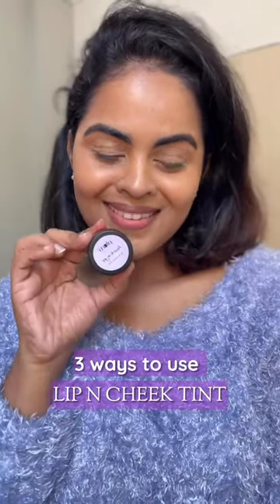3 ways to use Lip & Cheek Tint | Plum Goodness | YouTube Shorts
Say hello to your on-the-go companion that delivers just the right touch of color ;)

Our ALL-NEW Touch-N-Go Lip & Cheek Tint comes in 5 beautiful shades to give you that natural flushed look!

Here's how you can use it in 3 ways:

Cheeks: Dab the apples of your cheeks with fingertips & softly smoothen over cheekbones

Lips: Take a generous amount on your finger & apply it on lips softly

Eyeshadow: Apply the product on your fingers and spread the product on the eyelid, patting it lightly

Perfect to create a monochromatic look!

Featured shade: Bare it is 121